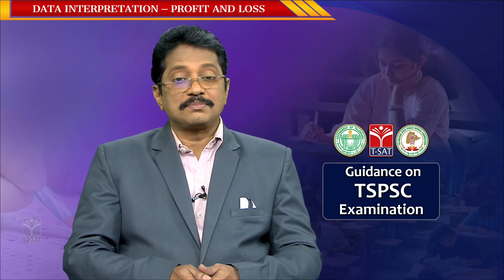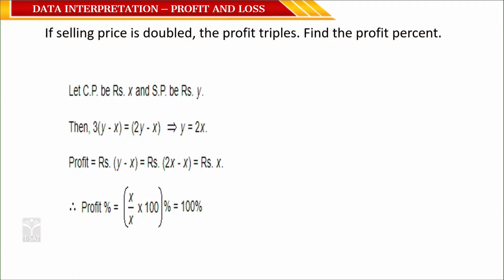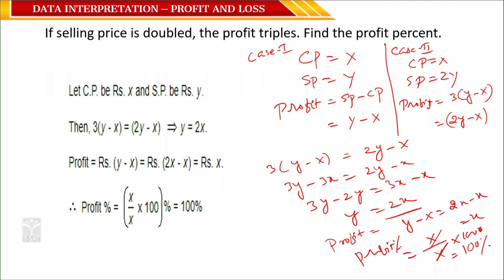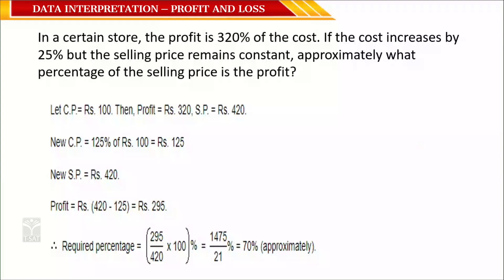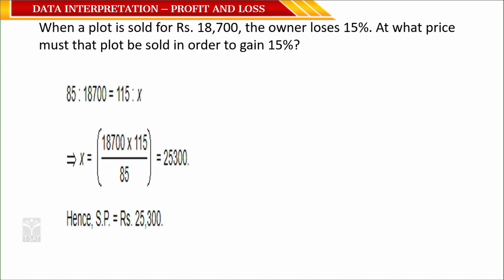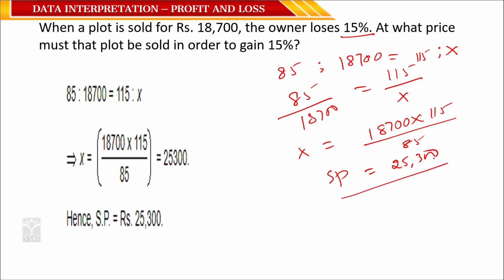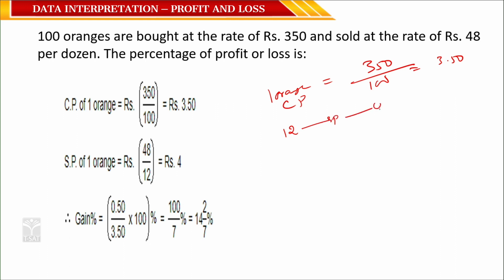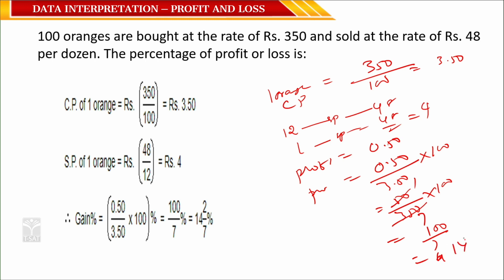DATA INTERPRETATION (EM) - PROFIT & LOSS (PART-2) || TSPSC GROUP-1 MAINS || T-SAT || 24.01.2023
Group1 mains preparation strategy
Group 1 telanagana history classes
telangana  history classes
history classes for groups , si ,constable
telangana history classes
telangana history syllabus for tspsc exmas
si mains telangana history classes
constable mains exam syllabus
telangana history syllabus for si , constable exams
Group 1 preparation strategy
how to crack tspsc exams
telangana state government job syllabus
tspsc exam syllabus , pattern
group exam pattern
si mains exam pattern , syllabus
reparation tips for governmet jobs
tspsc exam pattern and syllabus and coaching
prepare for exams
telangana state government free coaching
Jobs
India Jobs
Telangana Jobs
Telangana State Jobs
School Education
Digital Education
Online Classes
Digital India
Educate India
Educated India
Online Education
Central Govt Jobs
State Govt Jobs
Exams
Prepare for Exams
Data
Interpretation
Data Interpretation
Data Interpretation Classes
Calendar
Trains
Number Series
Reasoning
Reasoning Classes
Ability Classes
Reasoning & Ability
English Medium
Profit
Loss
Profit & Loss
Part-2

T-SAT Network Digital Classes are Now Available on Following Platforms:

👉Install T-SAT App:
1. For Android Users: Play Store
2. For Apple Users: AppStore